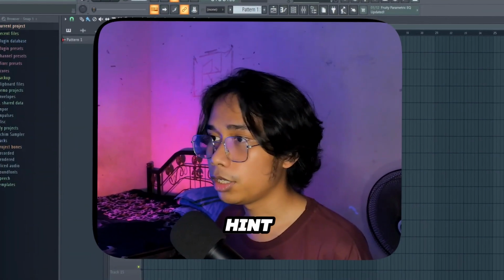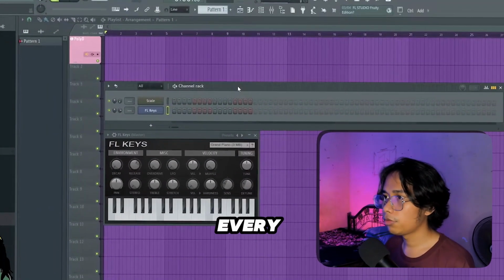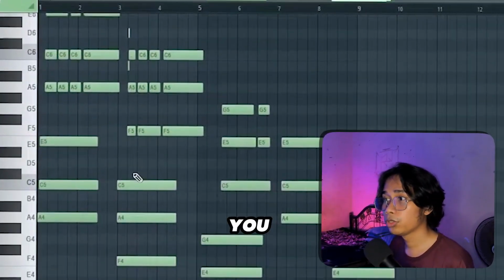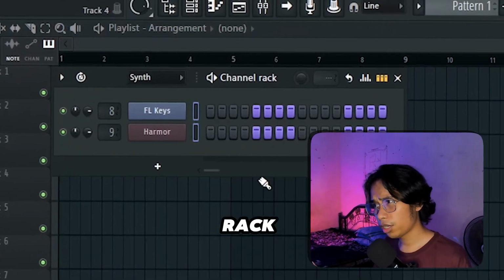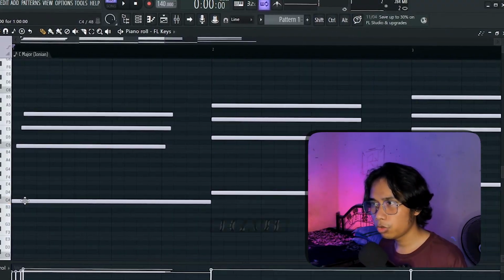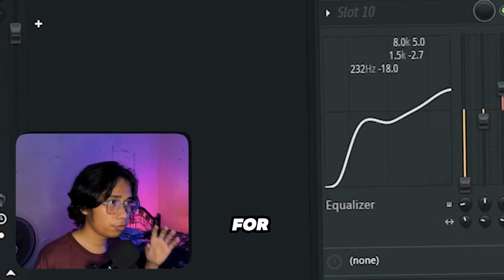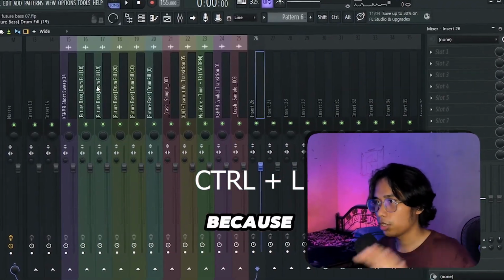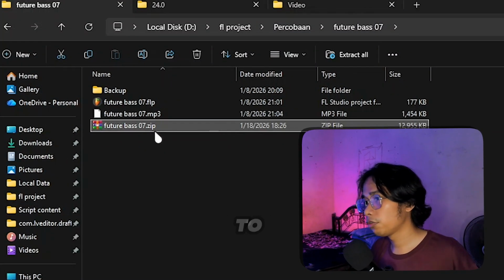FL Studio Tips & Hidden Features for Beginners (2026 Update)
FL Studio can feel overwhelming when you’re just starting out. Too many buttons, too many panels, and no clear direction on what actually matters first.

In this video, I break down the most important FL Studio features beginners should understand early ,not advanced tricks, not flashy plugins, but the core workflow that makes everything easier later.

You’ll learn how FL Studio quietly helps you understand the software, recover ideas you forgot to record, organize projects without killing creativity, and add human feel to your melodies instead of robotic perfection.

This is not about memorizing shortcuts or copying presets. It’s about understanding the flow: where sounds come from, where they go, and how ideas move from your head into the DAW.

If you’re new to FL Studio, or you’ve been using it but still feel lost, this video will save you time, frustration, and bad habits.

Time Stamps
00:00 Why FL Studio Feels Overwhelming at First
00:25 The Hint Panel That Teaches You Without Tutorials
00:44 Recovering Lost Ideas with Dump Score Log
01:06 Keeping Your Projects Clean (Without Losing Creativity)
01:29 Making MIDI Feel Human (Velocity & Micro Timing)
01:53 Fixing Muddy Mixes with Stock Tools
02:11 Track Organization Like a Professional
02:26 Protecting Your Projects from Breaking
02:42 Turning Plugins into Portable Instruments
02:59 Understanding the Real FL Studio Workflow

fl studio beginners, fl studio basics, beginner fl studio tutorial, how to start using fl studio, fl studio workflow guide, music production for beginners, fl studio tips and tricks, learning fl studio fast